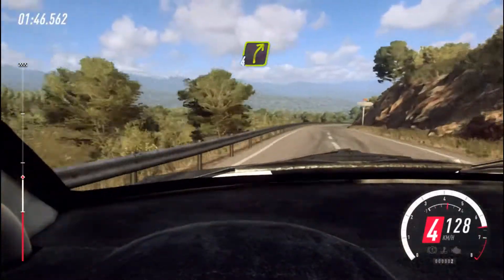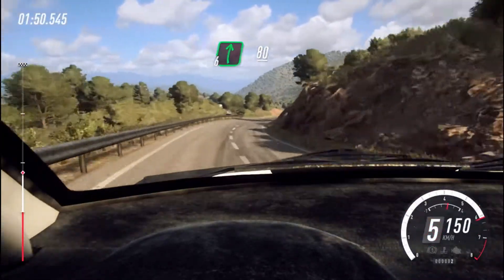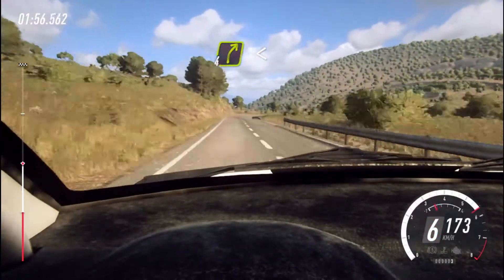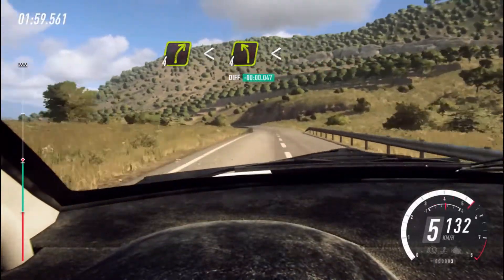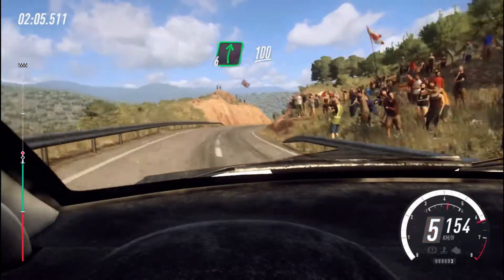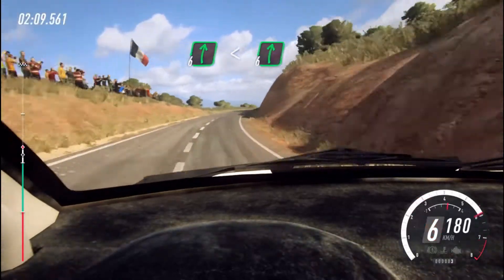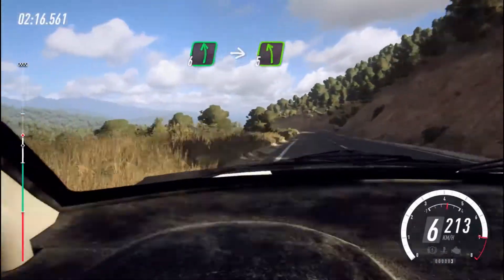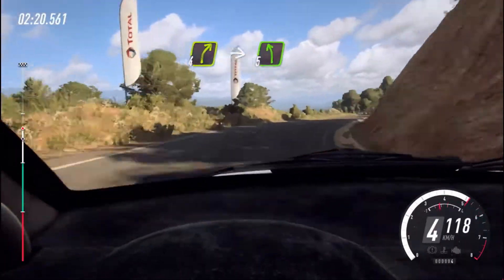Dirt Rally 2, Fabia WRC crash high speed